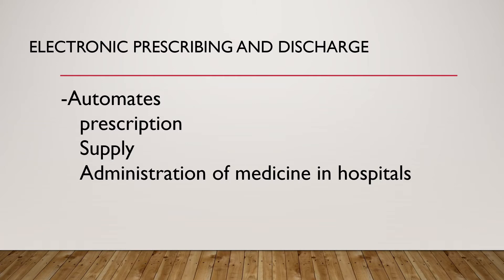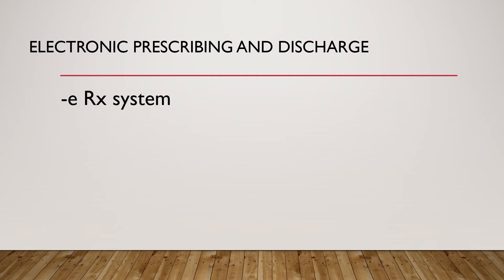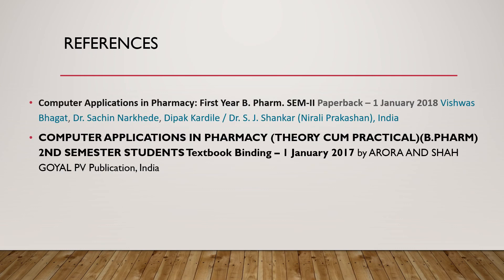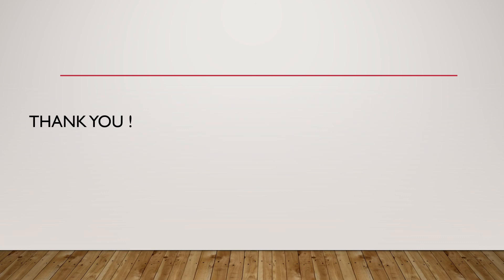Unit 3 Lecture 7_ Electronic prescribing and Discharge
This video is about the use of Computer in Electronic prescribing and Discharge